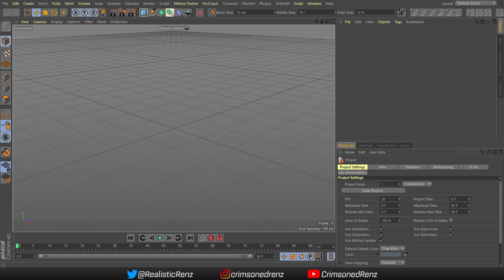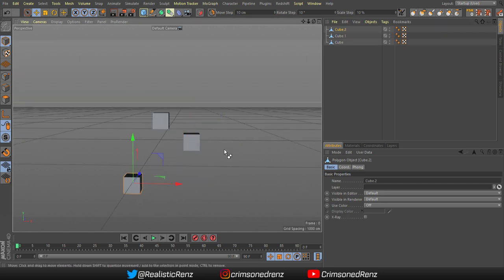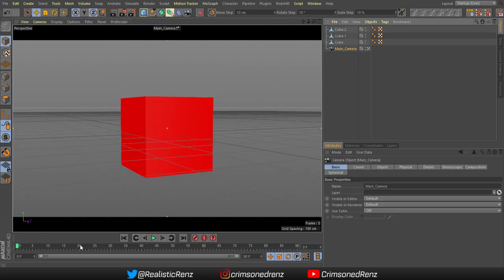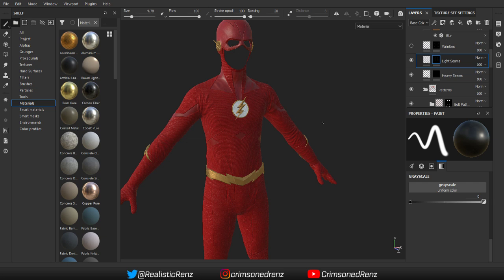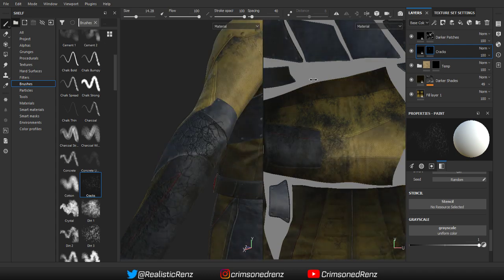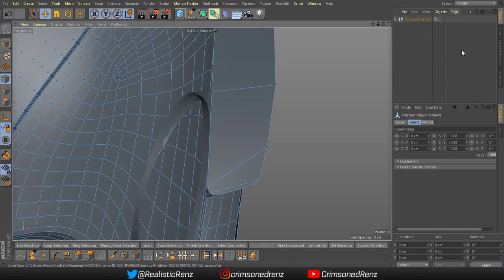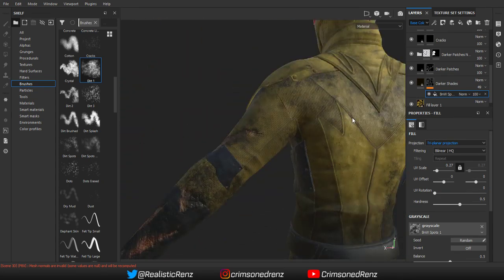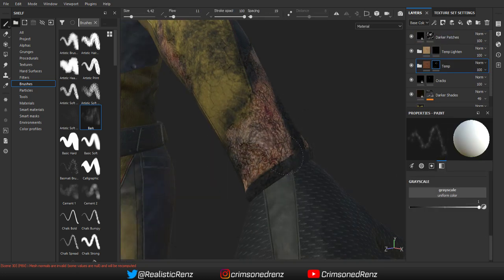Crimsoned Renz - Live Stream #2 - Asset Work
Second Live Stream! Stick around and ask questions if you'd like :D

Consider joining the channel to unlock special exclusive content along with badges and emojis!

Love Animation? Check out this super talented man! ▼

Interested in my projects and enjoy what I create? ▼